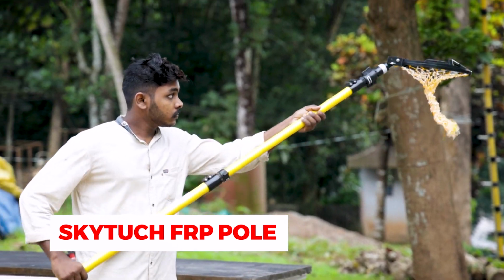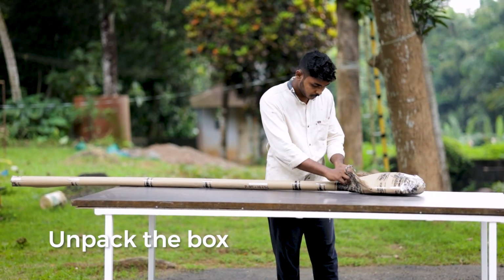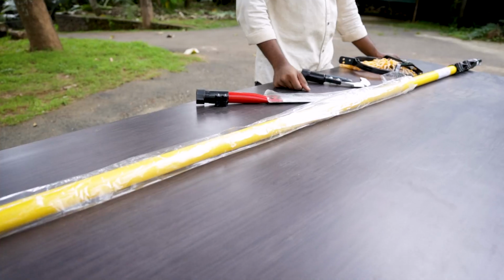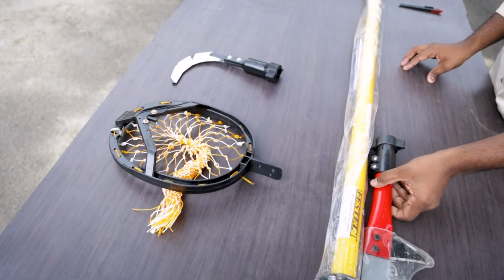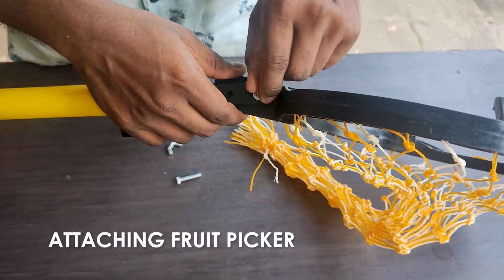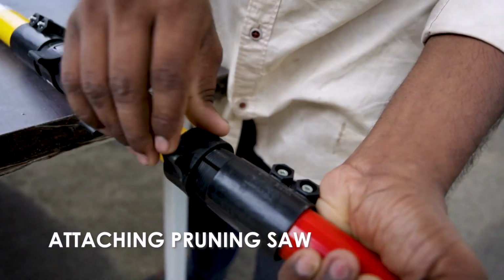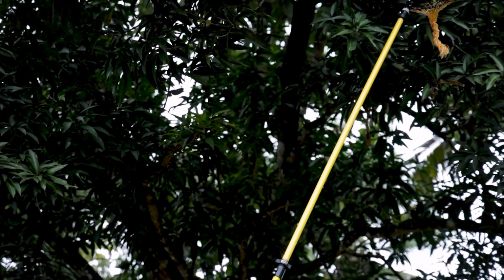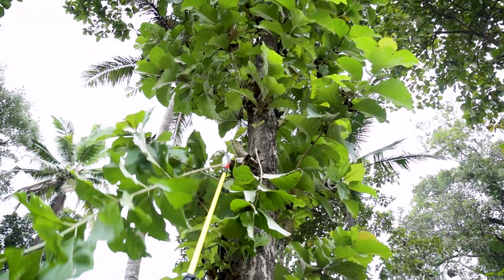FESTEL SKUTUCH FRP TELESCOPIC POLE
Check out the 𝗙𝗲𝘀𝘁𝗲𝗹 𝗦𝗸𝘆𝘁𝘂𝗰𝗵 𝗠𝘂𝗹𝘁𝗶𝗽𝘂𝗿𝗽𝗼𝘀𝗲 𝗧𝗲𝗹𝗲𝘀𝗰𝗼𝗽𝗶𝗰 𝗣𝗼𝗹𝗲, extending from 8 to 21 feet perfect for pruning, fruit picking, and more, all while being lightweight, shockproof, rustproof, and non-conductive.
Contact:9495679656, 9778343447